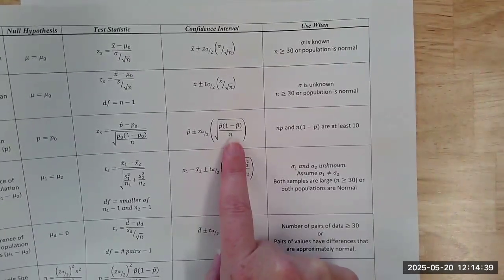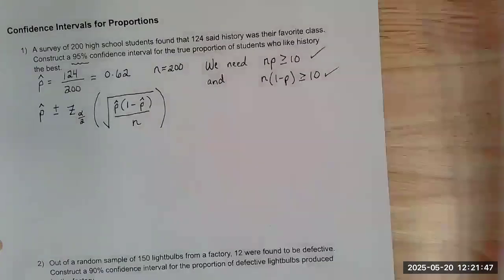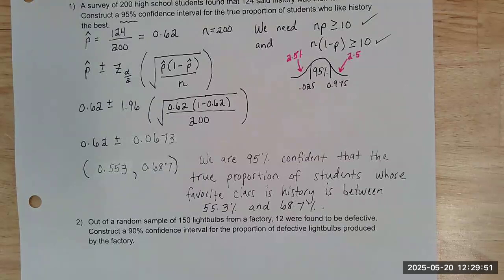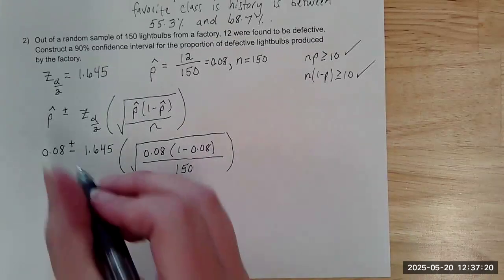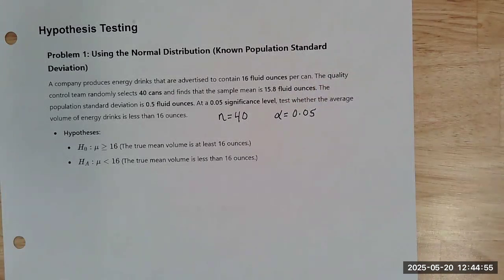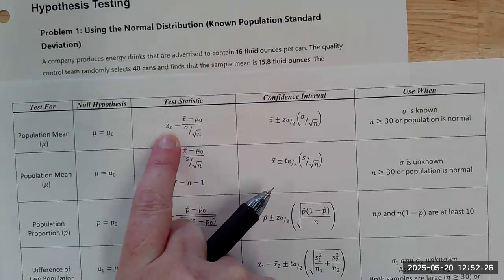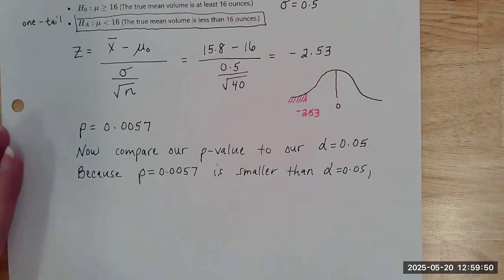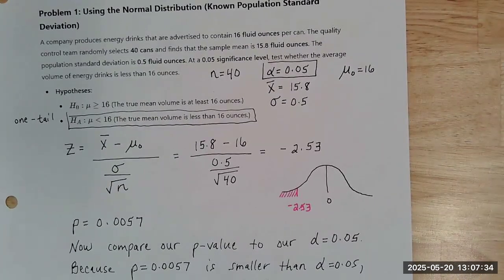Class Session 15: Confidence Intervals for Proportions, Hypothesis Testing for Single Mean